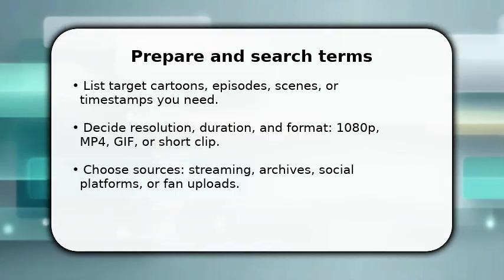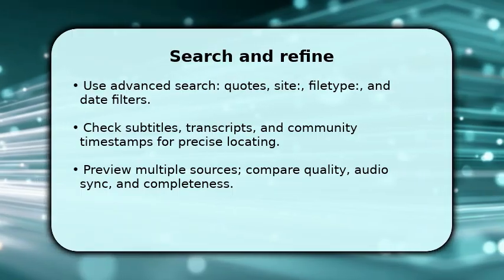How to Find Cartoon Clips - Step by Step